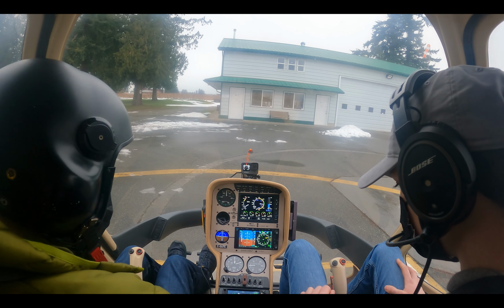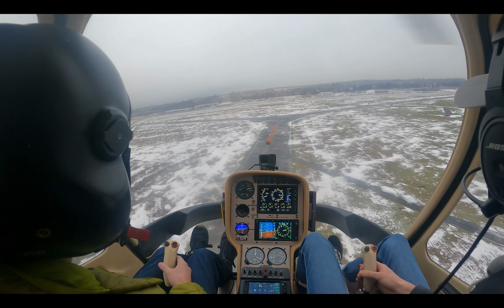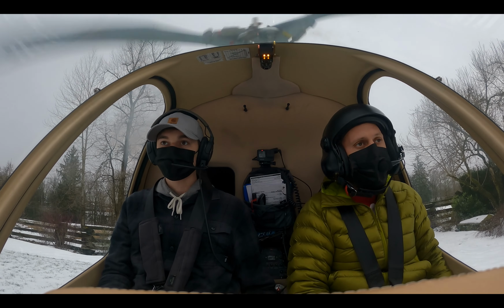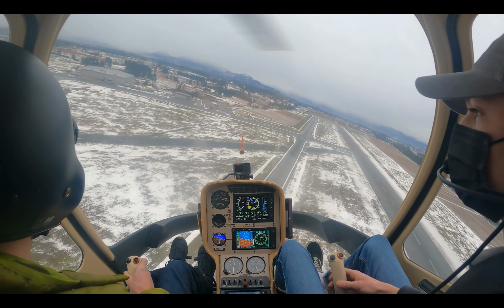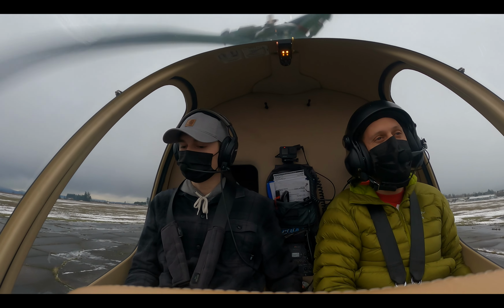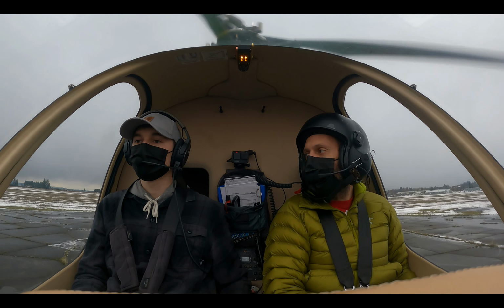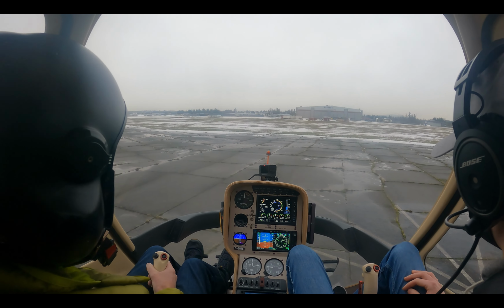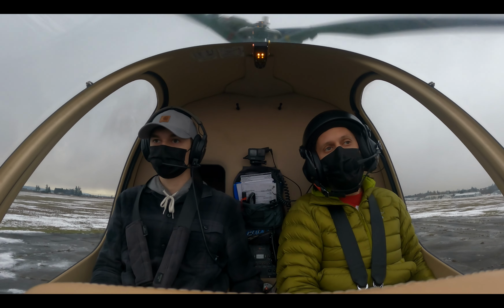Ep. 30 Intro Flight with a Surprise Backyard Landing!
Editing removes context and some flight critical checks may not be seen in the videos. We are a flight school that provides training in Canada, these videos are not intended to replace any flight training. Hope you enjoy!